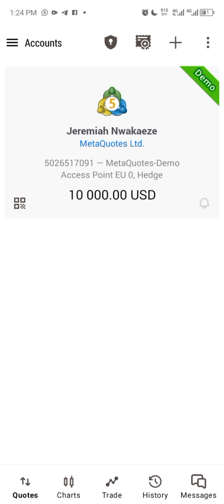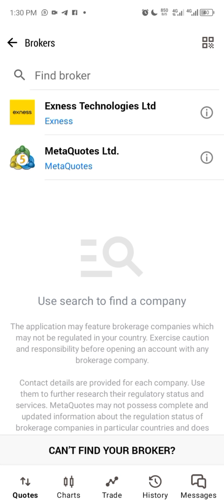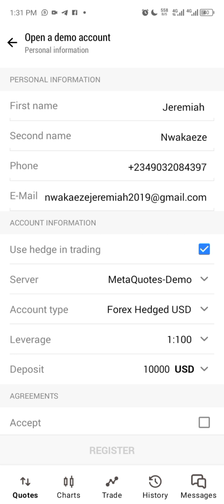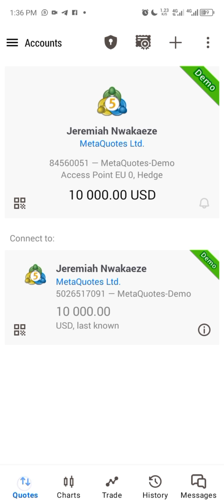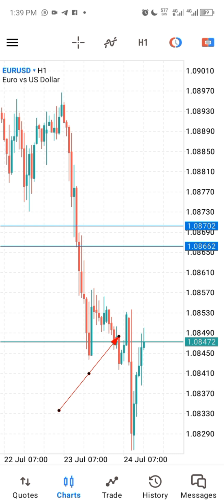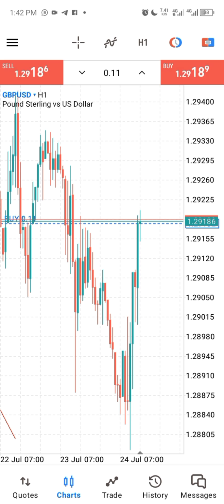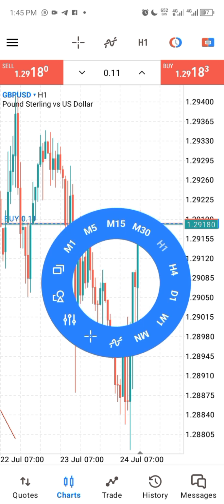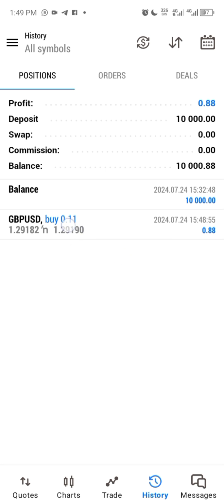How To Open A Demo Account And Navigating Metatrader 5 Interface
A Forex demo account gives you the ability to trade Forex with paper money. This allows you to practice and sharpen your trading skill before using your real money to trade.

So, the forex demo account allows you to tap into the 7.3 trillion-dollar day market with paper money before trading with your real money.

In this video, I also share how to use metatrader 5 effectively so as to enhance your trading experience.

I hope you enjoy this video. You can as well drop any ideas or suggestions on future videos you will like me to create.

This video doesn't contain any financial advice. The video is made for educational and entertainment purposes only. The 5% Traders Academy won't be held responsible for any decision or investments made based on the ideas in the video. Always do your own research before investing or starting trading. Trading is financially risky and there is the possibility of losing money.